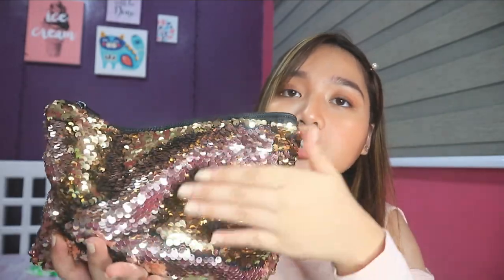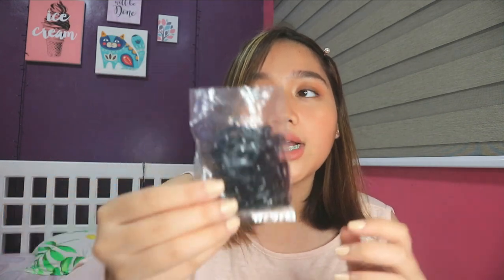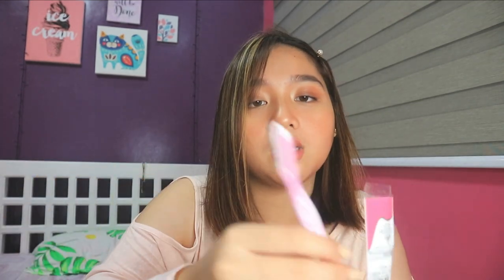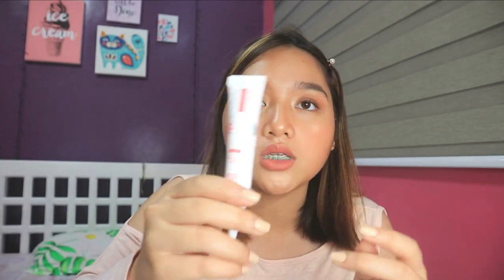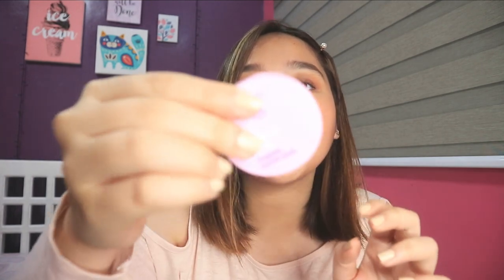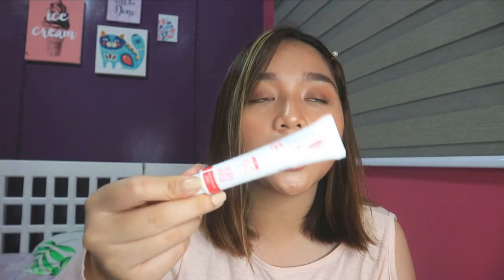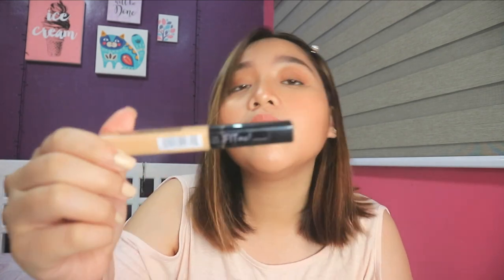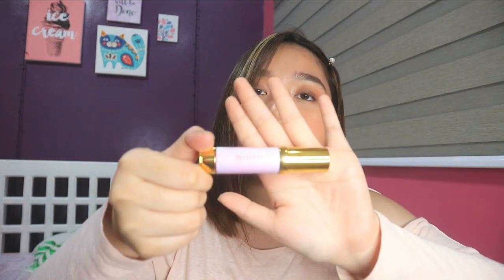What's in my Makeup kit? (affordable) | ThracyMercado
Thank you guys for watching xoxo

please click HD

love lots, vesos! 💗